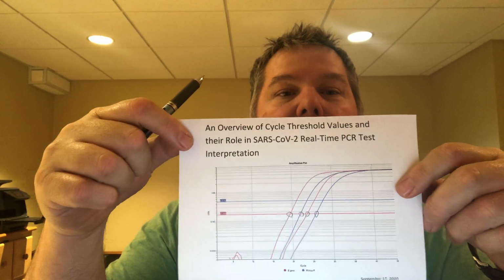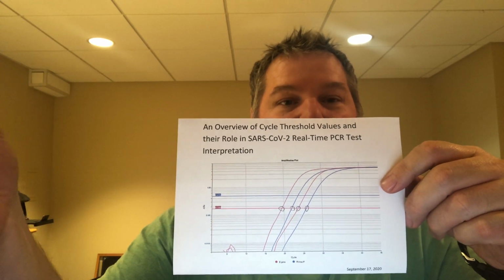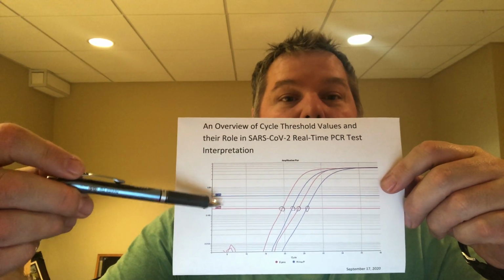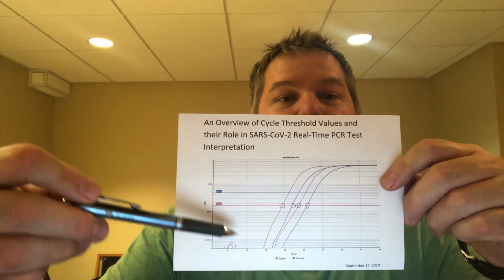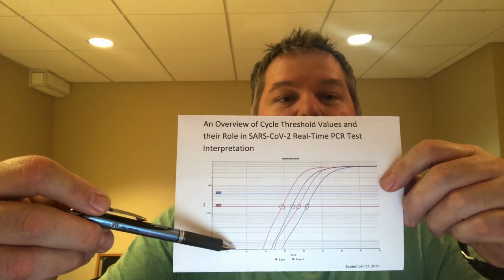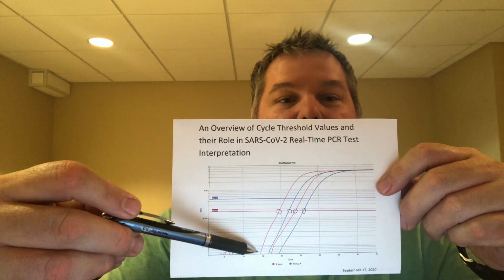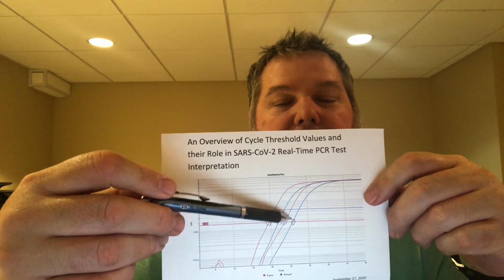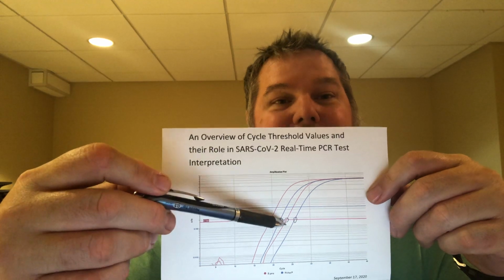More information available than offered!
This is my first crack at a real video. Keep that in mind, I am no professional and I am by no means a smooth talker.

This is a generic video talking about the lab value from a PCR result that is really not talked about. Many sources are linked below.

The intent is not to offer advice or professional healthcare based decisions based on what I have looked up. Please follow your own healthcare providers. Wear your mask, when and where appropriate.

Ask questions, if its worthy of sharing please feel free, talk to your elected officials. Let's get the info out there so that we can at least say that there is more information to be had other than a POSITIVE or NEGATIVE! The information matters.

Added info. Here are the 10 most important COVID-related questions which the news media is ignoring - Glenn Beck